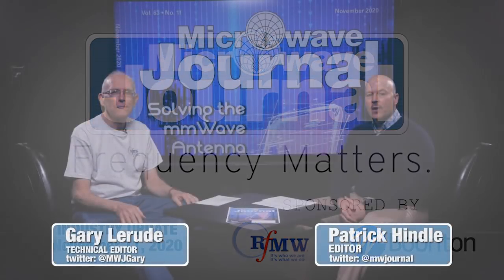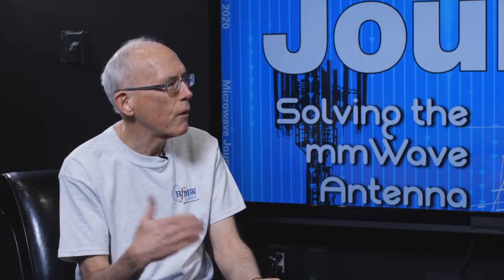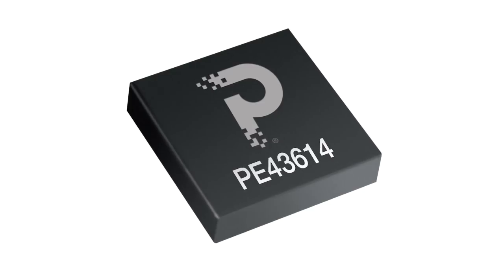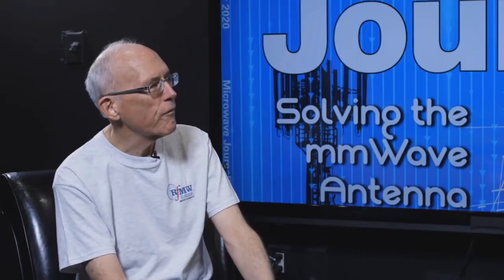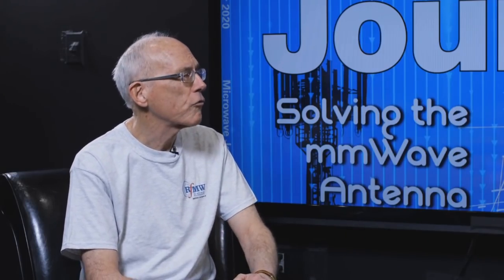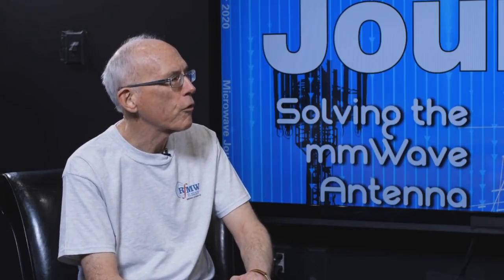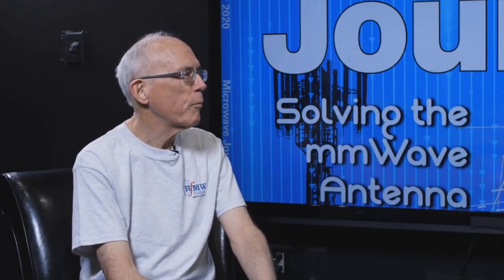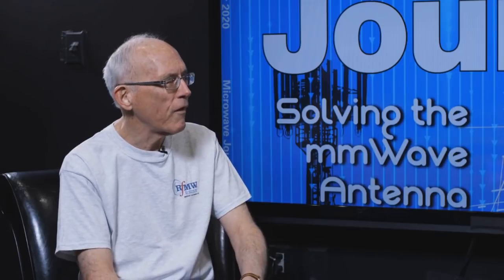Frequency Matters, Nov 11: 5G & IoT Issue, News, Virtual Events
Microwave Journal editors Pat Hindle and Gary Lerude review the technical articles for the 5G and IoT Nov issue, industry news/products and virtual events including EuMW 2020 announcement of going online.